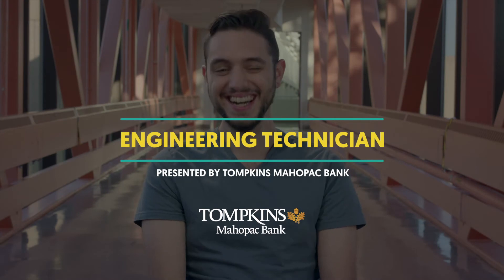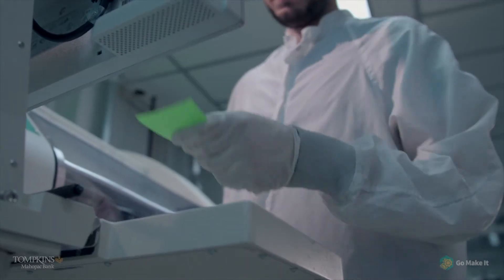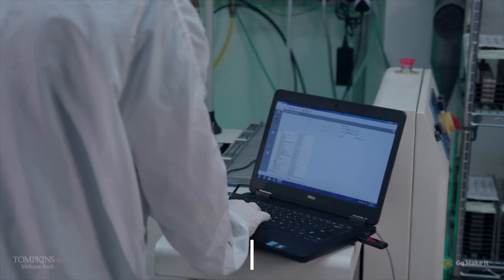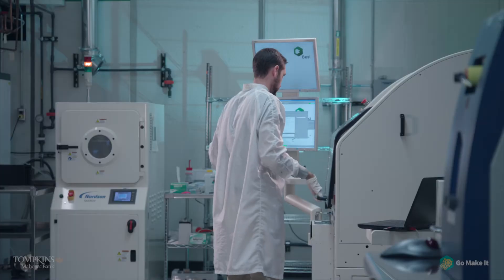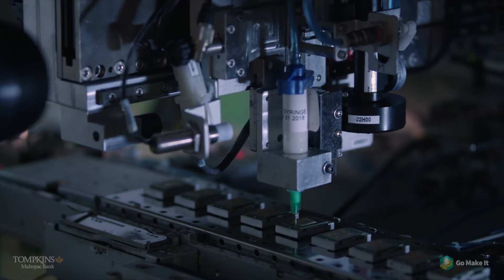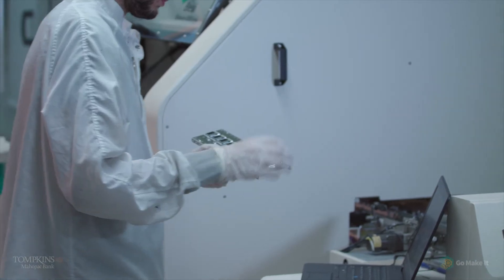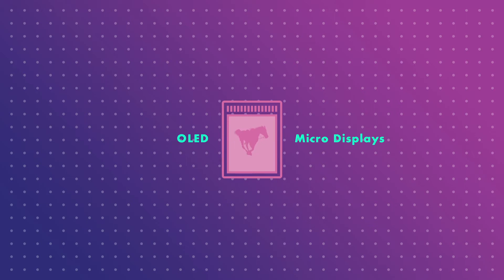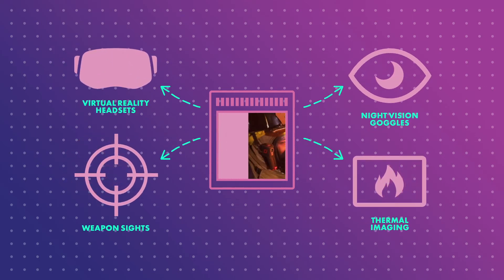Meet Mike - Engineering Tech at eMagin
Meet Mike, an Engineering Technician for eMagin, as he shows you what his day of work is like-building high tech microscreens used in everything from Virtual Reality headsets to weapon sights. There's a world of possibilities for a career in manufacturing, find them at HVMFGJobs.com